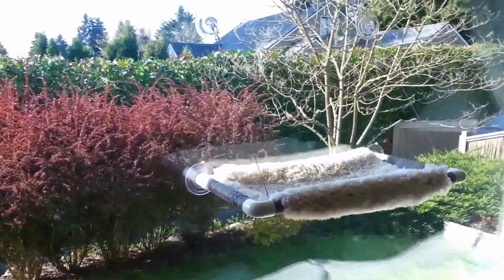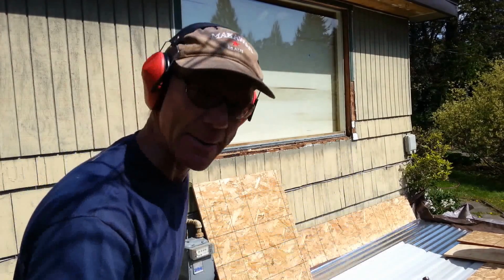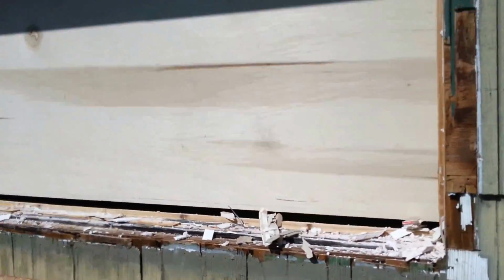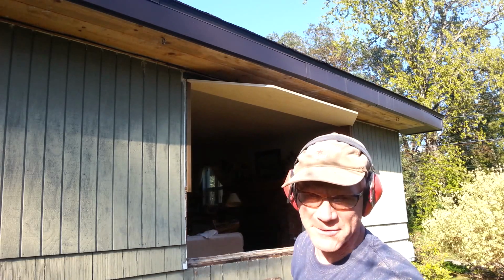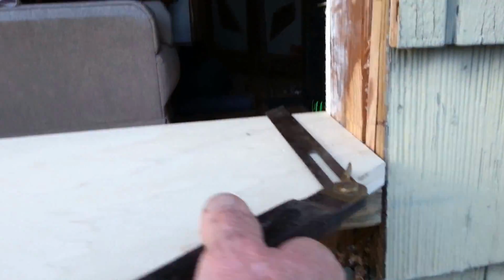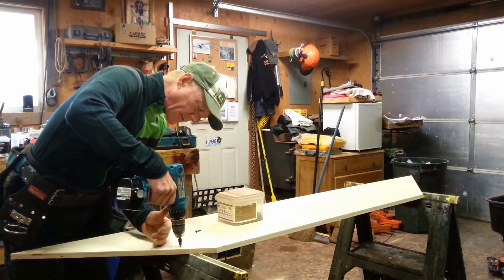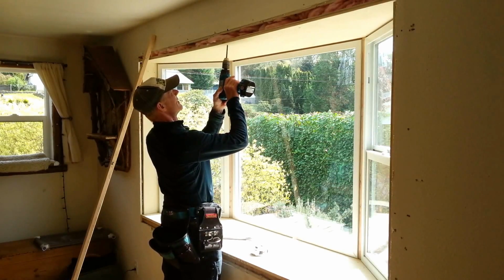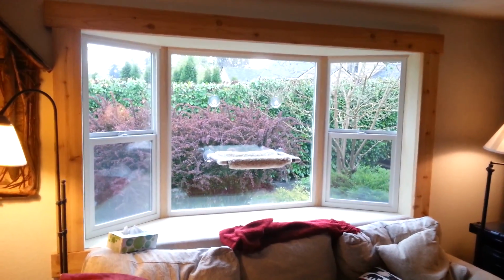How to Install a Window & How to Build a Bay Window for $500 with jimthepilot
How-to Video Series of How to Install a Window and How to Build and Install a Bay Window for just $500 by Jim Howard